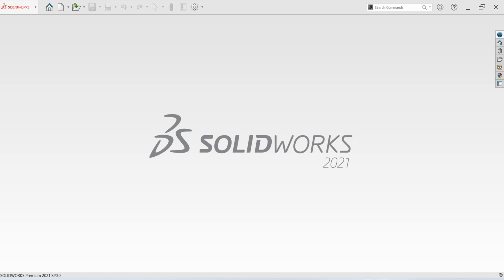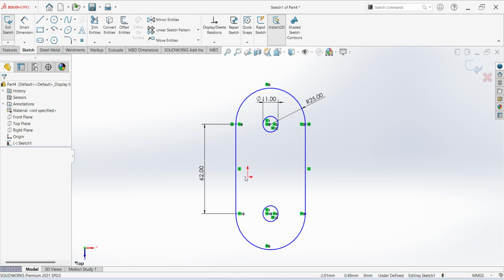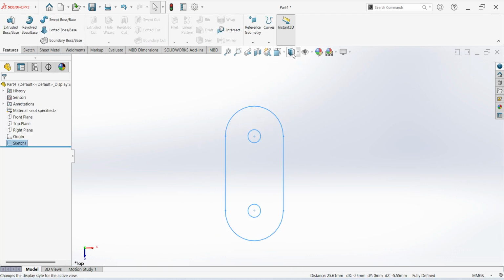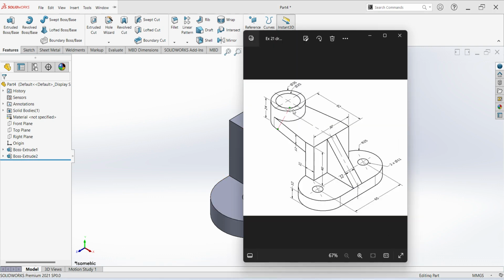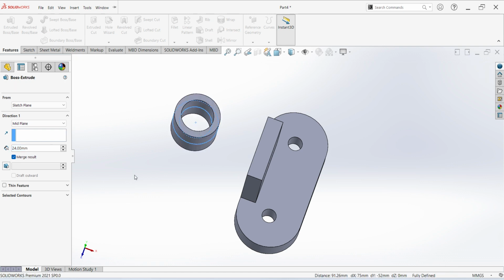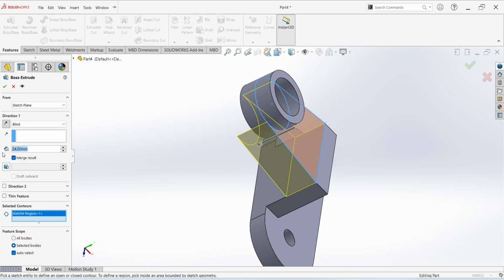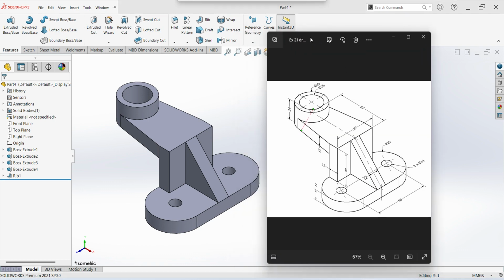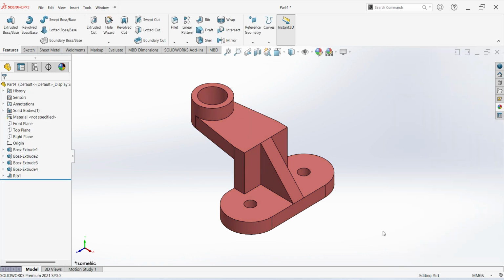SolidWorks 3D Modeling Tutorial: Ex 18 |Step-by-Step Tutorial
🚀 Welcome to the eighteenth episode of our SOLIDWORKS 3D Modeling Tutorial Series! In this step-by-step tutorial, we guide you through the intricacies of 3D modeling using SOLIDWORKS, ensuring a seamless learning experience for both beginners and seasoned users. Join us on this journey of design exploration and excellence!

🔧 Mastering SOLIDWORKS 3D Modeling: In this episode, we delve into advanced techniques and features of SOLIDWORKS, providing a comprehensive guide to creating intricate 3D models. Each step is meticulously explained, allowing you to grasp the nuances of the software and refine your design skills.

🎨 Creative Exploration: Unleash your creativity as we tackle complex design challenges, offering practical insights and real-world applications. Follow along to discover how to transform your creative ideas into tangible 3D models with precision and accuracy using SOLIDWORKS.

🔍 Detailed Step-by-Step Guidance: No guesswork involved! Our tutorial breaks down the 3D modeling process into manageable steps, ensuring you follow along seamlessly. Detailed instructions and visual aids accompany each step, making this tutorial accessible to users of all skill levels.

🔥 Real-World Application: Witness how the skills acquired in this tutorial can be applied to actual projects, contributing to the broader field of mechanical design. Learn how to bring your designs to life with precision and efficiency using SOLIDWORKS.

🛠️ Tips and Tricks: Unlock insider tips and tricks that go beyond the basics, enhancing your efficiency and creativity in SOLIDWORKS 3D modeling. Discover shortcuts, hidden features, and best practices used by seasoned professionals.

💡 Let's continue bringing your 3D design dreams to life together!